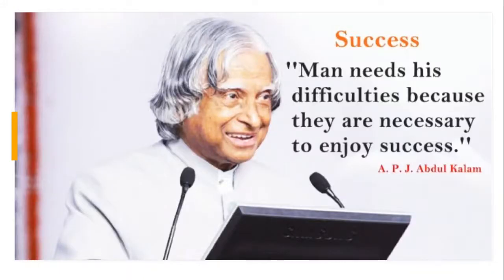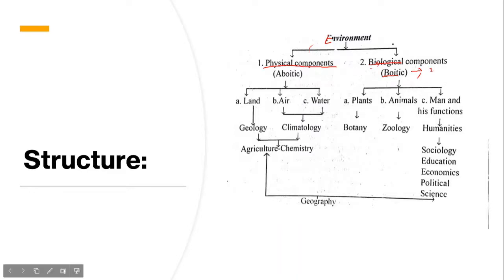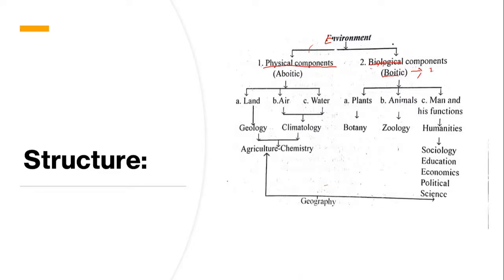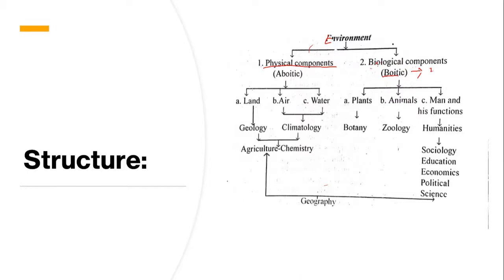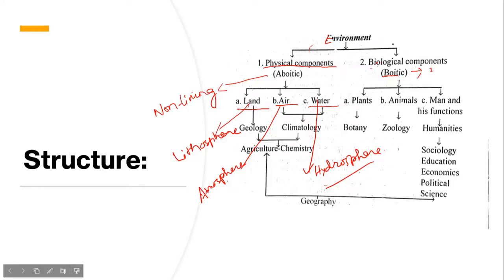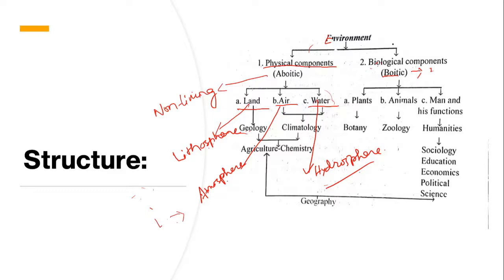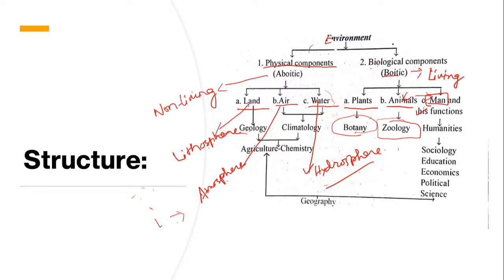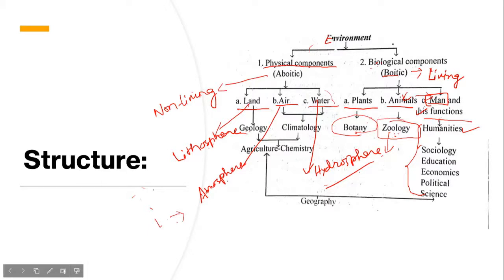ENVIRONMENTAL studies 'structure explained'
structure of the environmental studies is explained properly. so in my previous video, the response was satisfying but there is a problem with very few likes. I fell A BIT BAD IT SEEMS THAT video not up to the mark. so please do like my video. thank you.